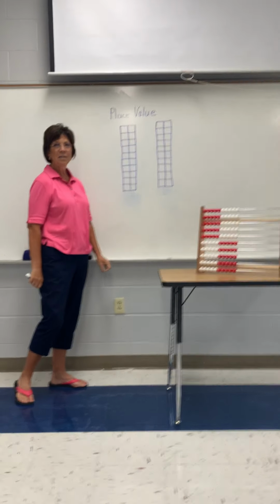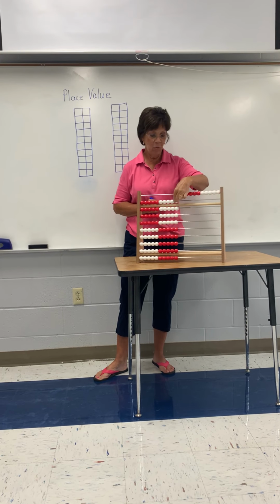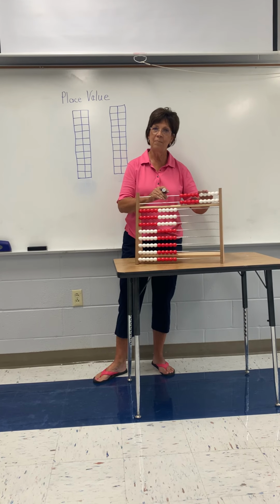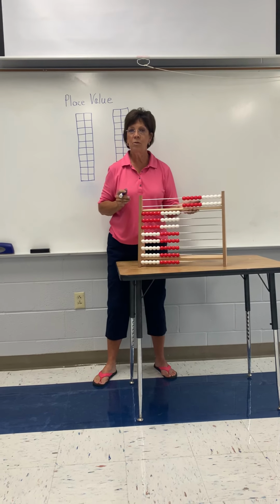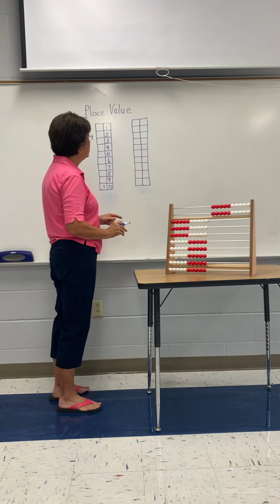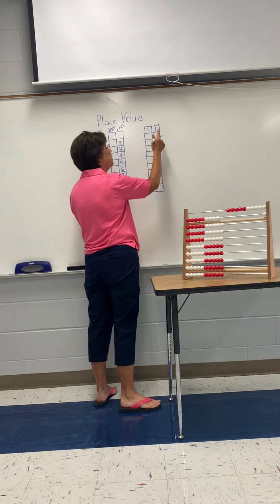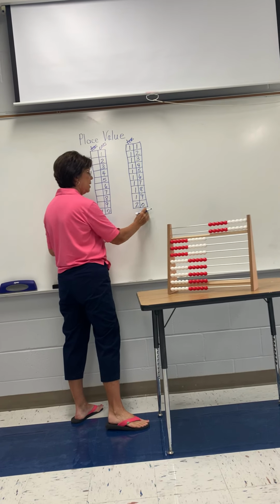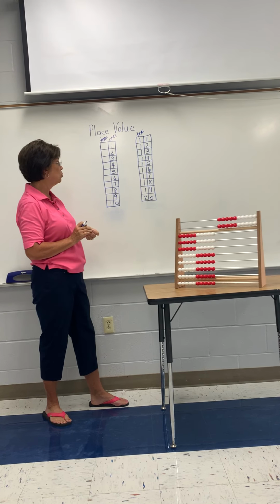July 31, 2020